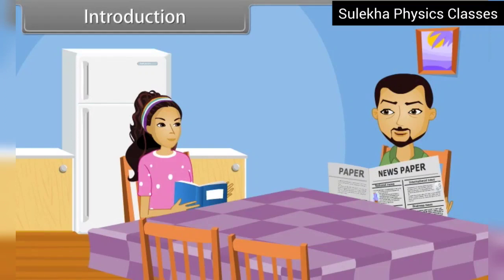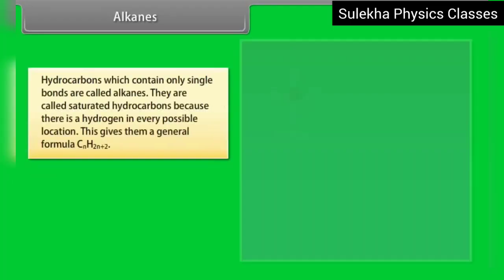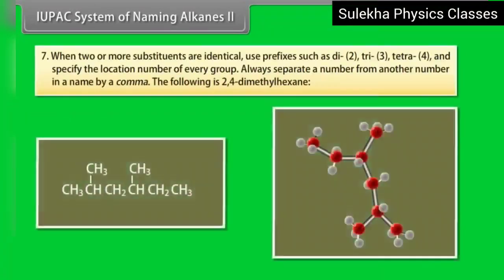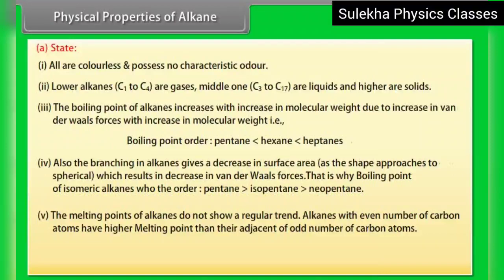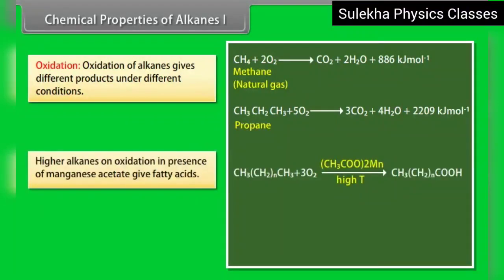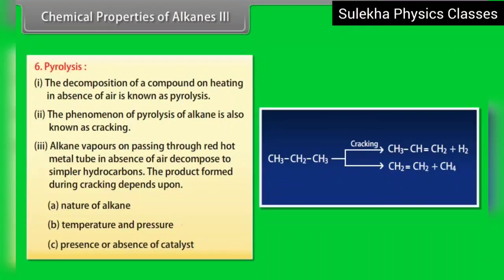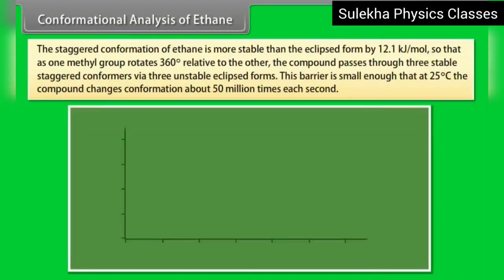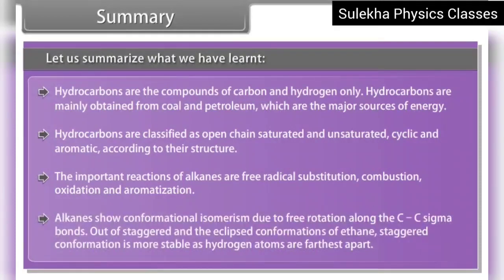CLASS 11 CHEMISTRY/Ch-13/ HRDROCARBONS/Part-1/ANIMATED VIDEO/CBSE BOARD/ENGLISH MEDIUM /ISC BOARD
CLASS 11 CHEMISTRY/HYDROCARBONS Part-1/ANIMATED VIDEO/CBSE BOARD/ENGLISH MEDIUM/NEET/JEE MAINS
It is most important animated video for CBSE and ISC class 11 English medium students . In this video we discuss about
 class 11 Hydrocarbons
 class 11chemistry  video,
 Hydrocarbons class 11 animated video in English,Hydrocarbons  class 11
animated  video,
 class 11 chemistry chapter -13 Hydrocarbons one shot,
 Hydrocarbons class 11  in English for Neet,
Hydrocarbons class 11 in English for Jee mains,